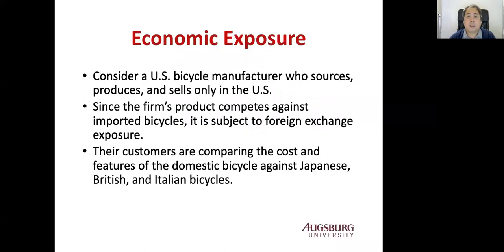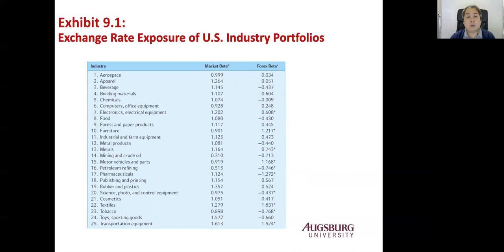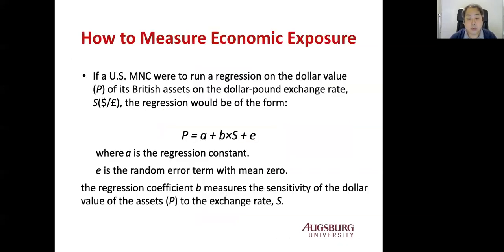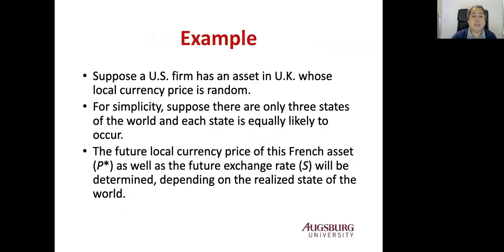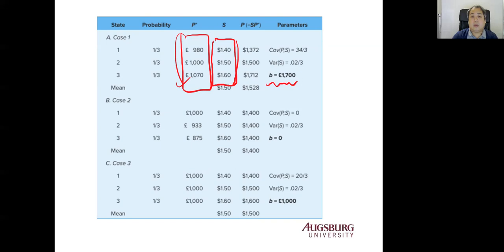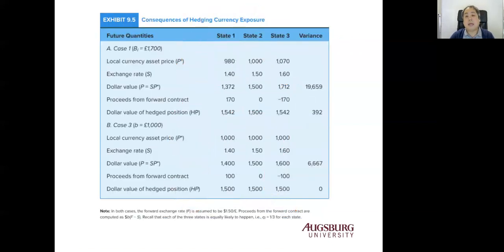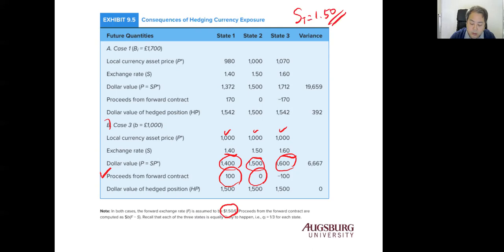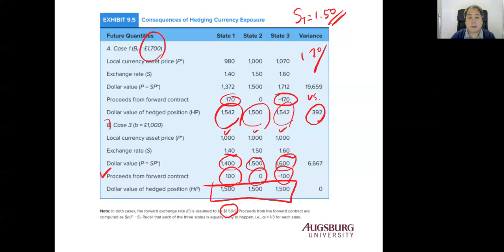Ch 9 Part 1. Economic Exposure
Ch 9. Management of Economic Exposure